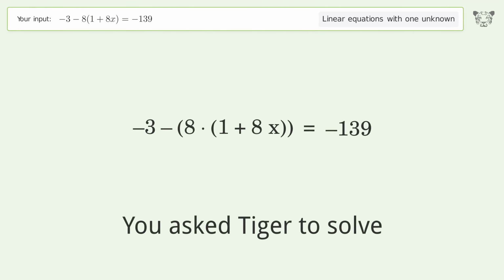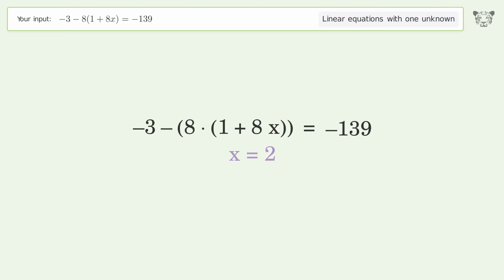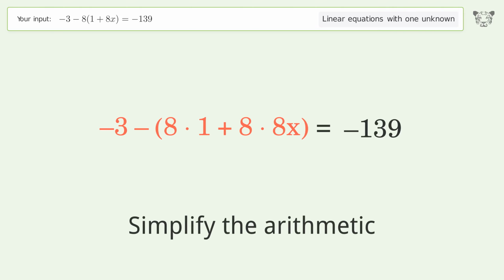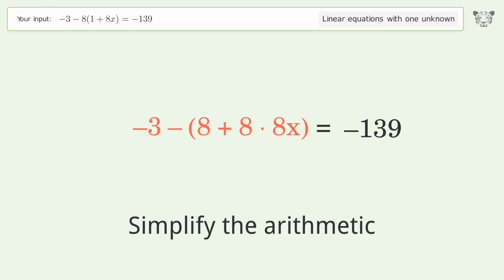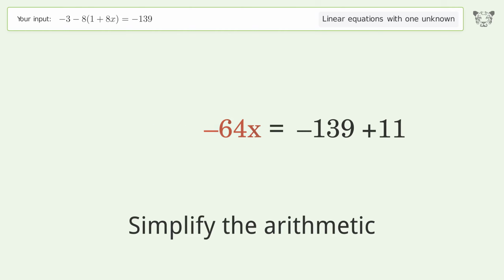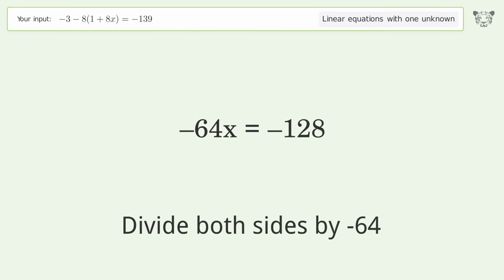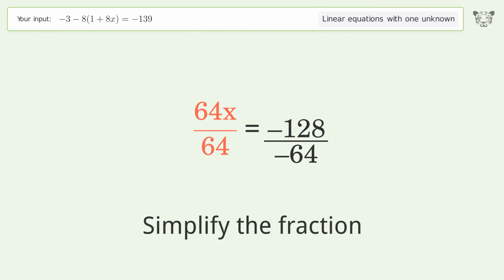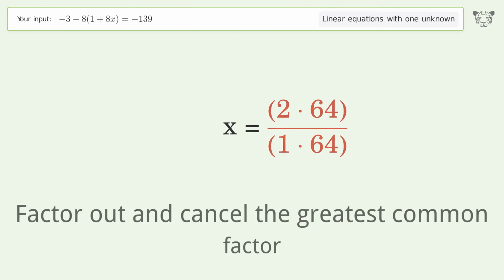Solve -3-8(1+8x)=-139: Linear Equation Video Solution | Tiger Algebra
Struggling with -3-8(1+8x)=-139? Watch our step-by-step video on Tiger Algebra to master this linear equation effortlessly. Also check out for more tips and tricks for dealing with linear equations with one unknown